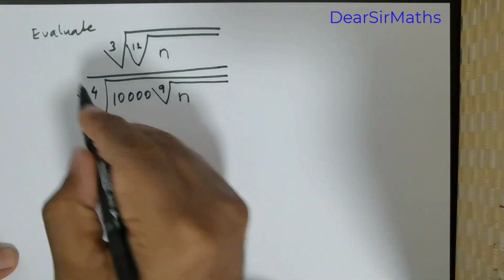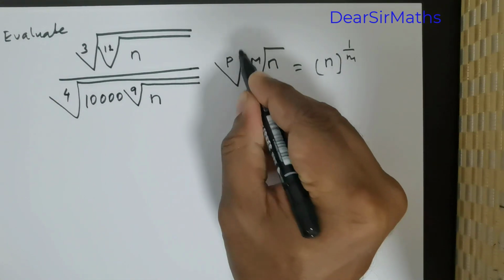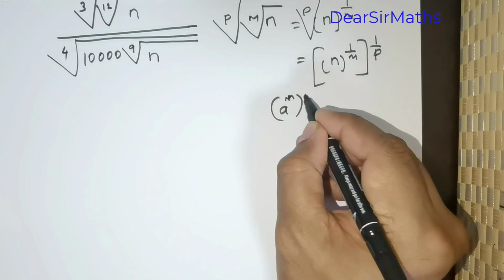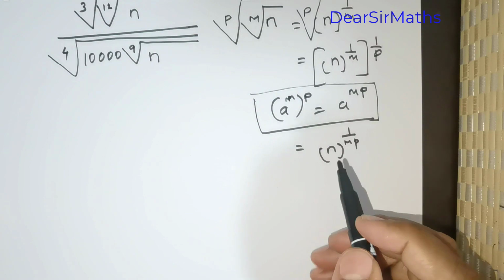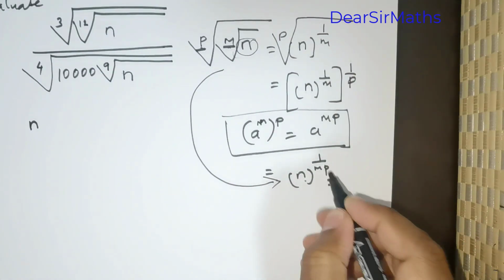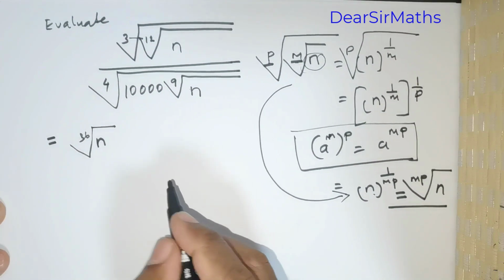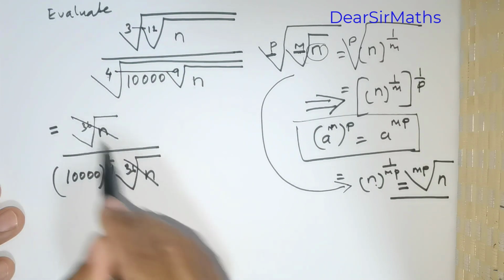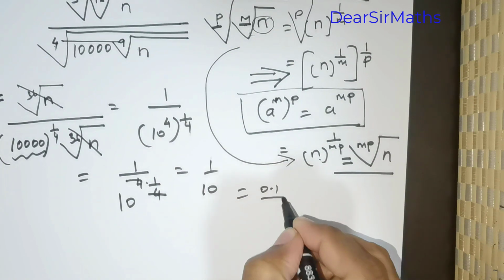How to find the value of this Nested Root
How to solve a question with Nested Roots?